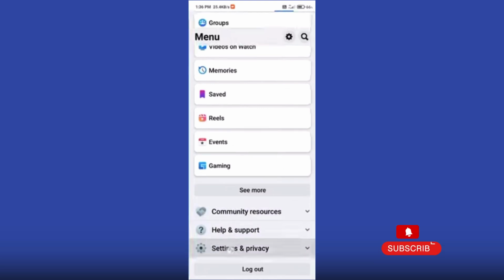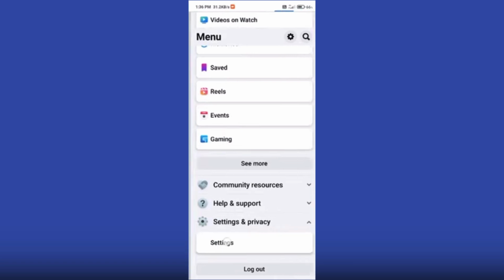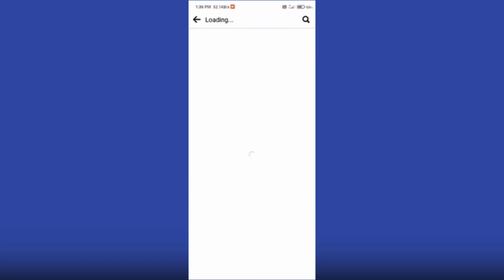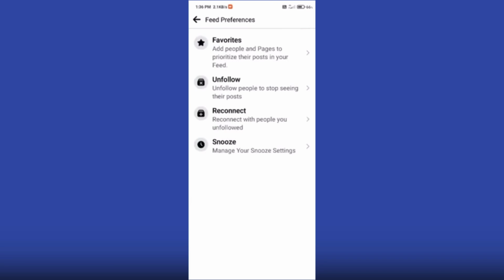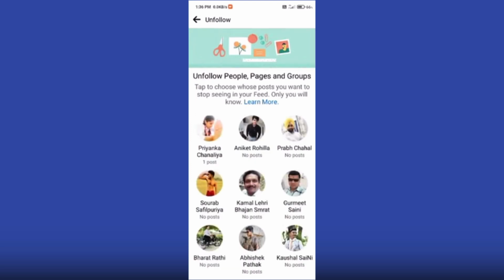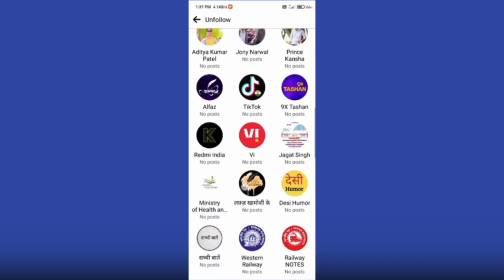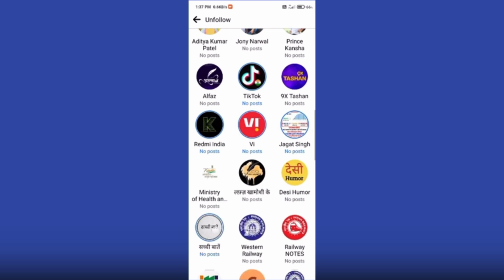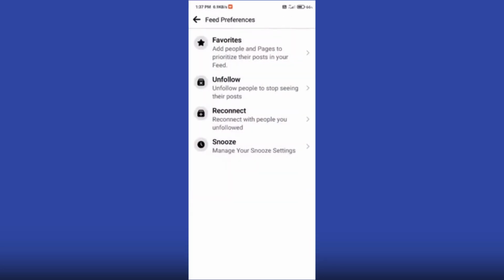How to Unfollow Everyone on Facebook at Once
Tired of a cluttered News Feed on Facebook? Want to regain control of the content you see? In this tutorial, we'll guide you through the process of unfollowing everyone on Facebook at once. Discover how to streamline your News Feed by quickly unfollowing multiple friends and pages in just a few simple steps. Whether you're looking to minimize distractions, curate a more personalized feed, or start fresh, our step-by-step instructions will help you achieve a cleaner Facebook experience. Watch now and take back control of your News Feed by unfollowing everyone effortlessly. Simplify your browsing experience on Facebook today!